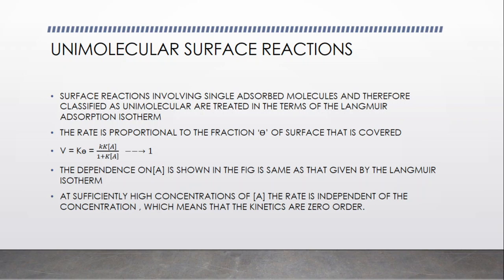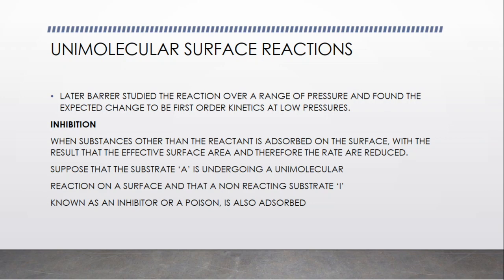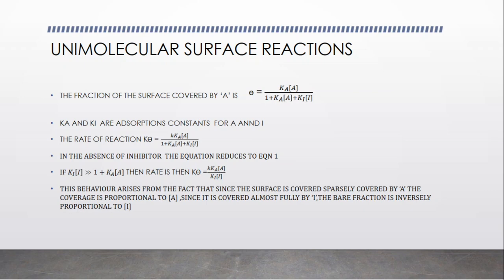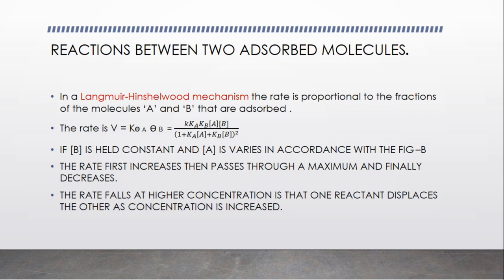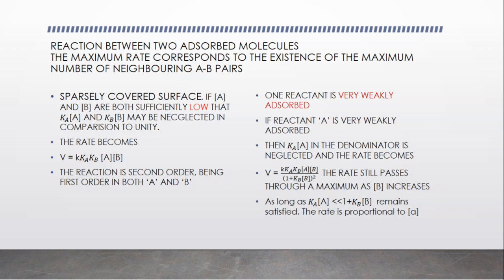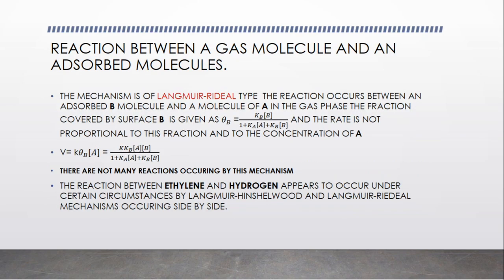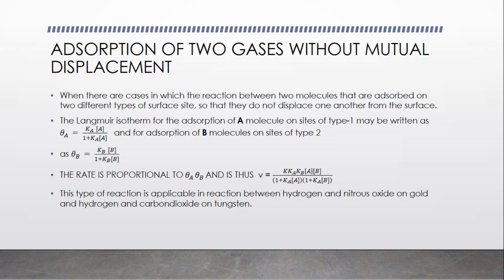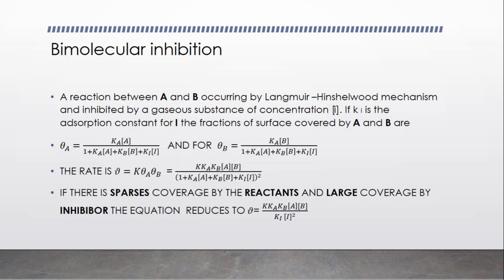Unimolecular and Bimolecular surface reactions